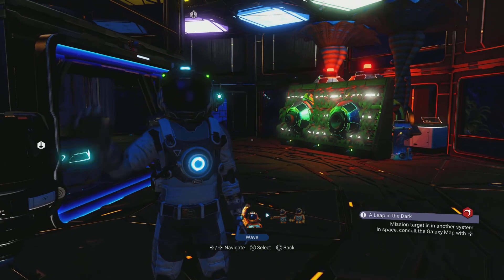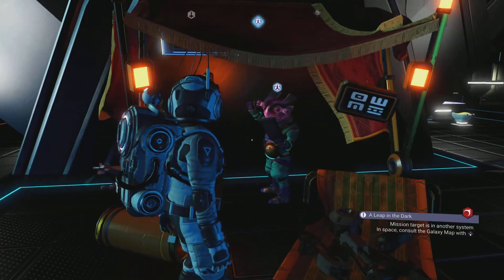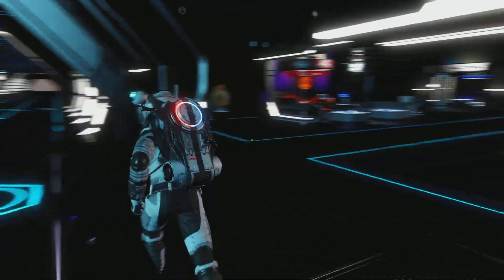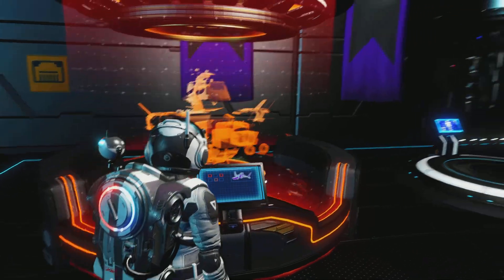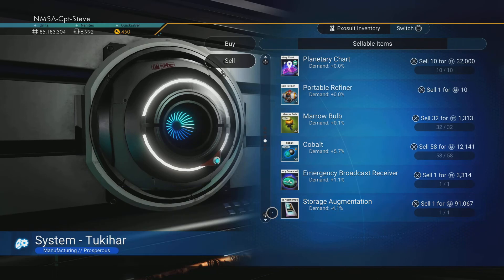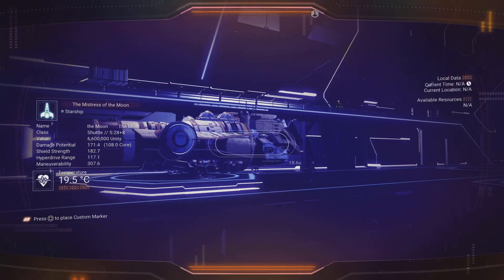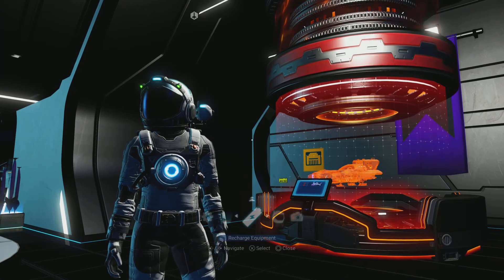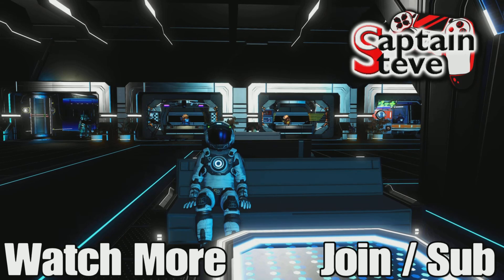No Man's Sky Adventures NMSA PS5 Gameplay Captain Steve Beginners Guide Scrapping Ships NMS EP021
This Channel is aimed at the older player, 13+. (PS4 / PS5 Gamer / 3D Printer Vlogger)
Intro Music and other segments of music are Free with ShareFactory on the PS4 (Beautiful Day)

UK Time Schedule:
Every Week Day 4pm No Man's Sky Adventure Premier
Tuesday 6pm - 1 hour solo live stream
Friday 6pm - Live stream with chums
Extra content may drop anytime